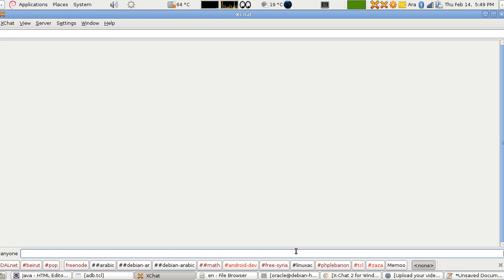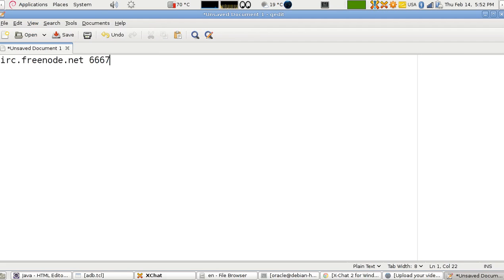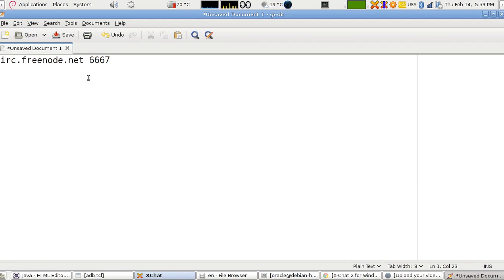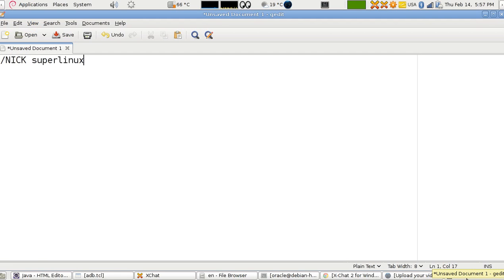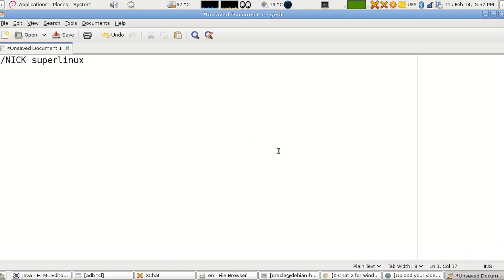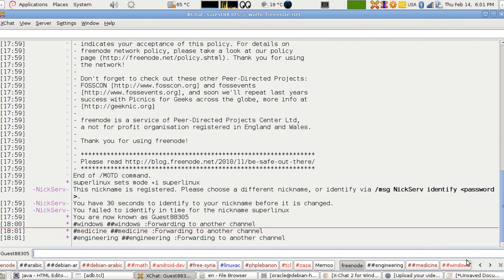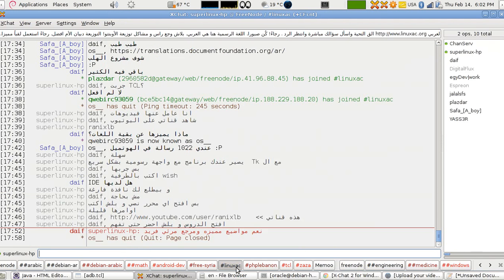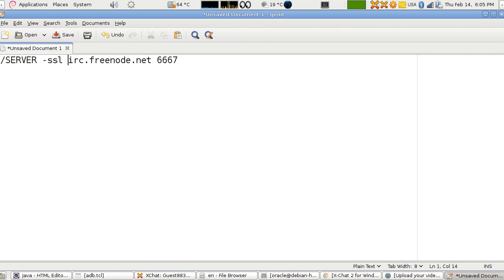IRC Tutorial Lesson 2 : Getting Started (English Version)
How to connect and join rooms and channels.